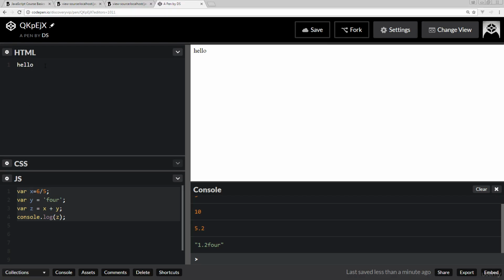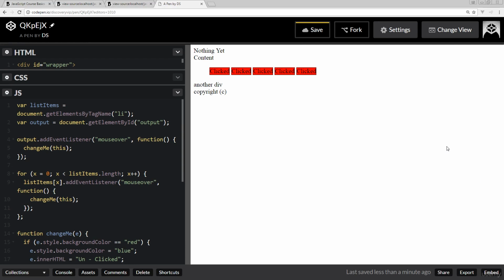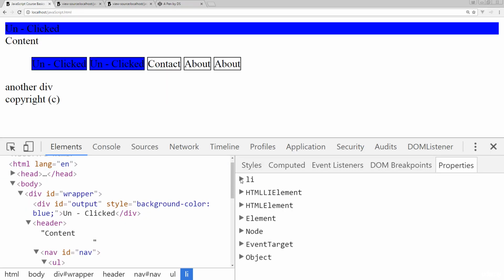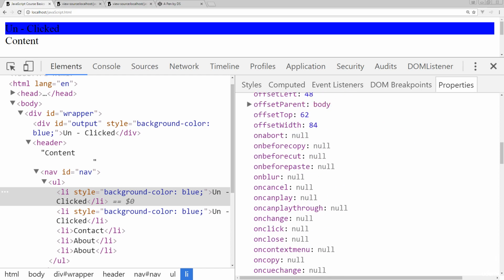075 what can you do with javascript